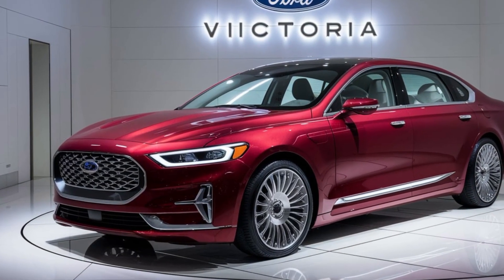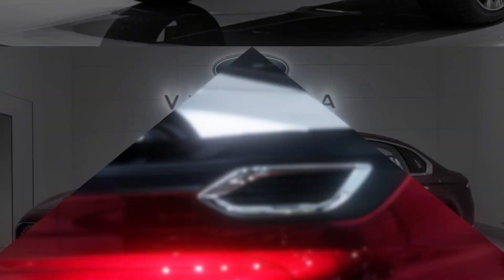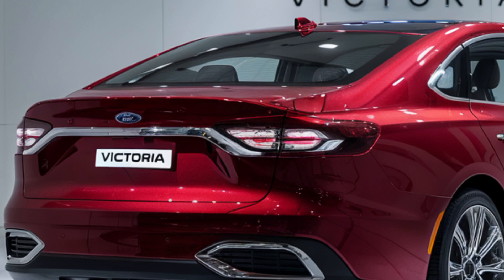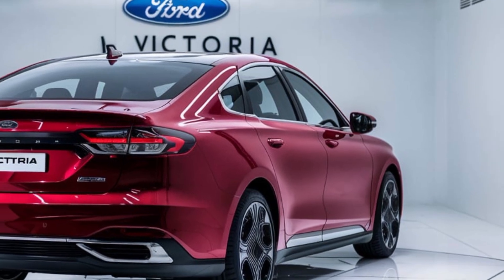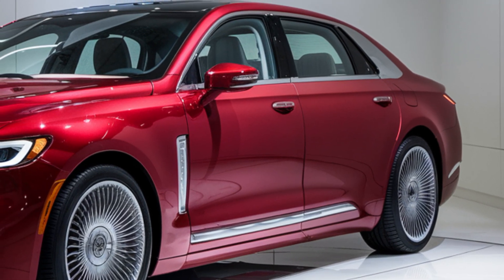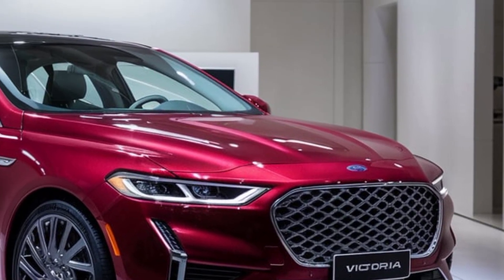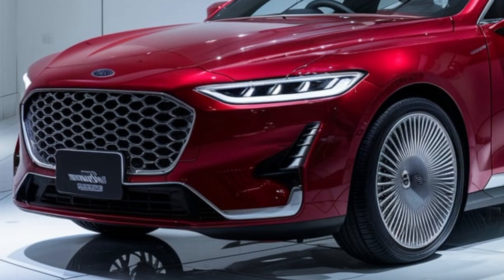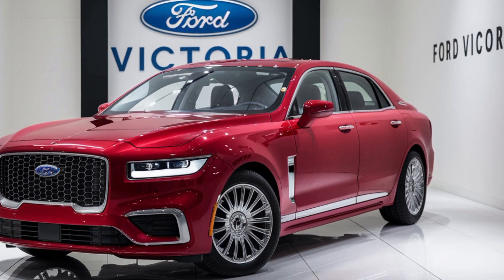2025 Ford Victoria: The Most Powerful Victoria Ever Built?!"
"FORD'S BIGGEST COMEBACK CAR! 2025 Victoria - The ULTIMATE Retro-Futuristic Sedan?!"

"Get ready to experience the ultimate blast from the past with the all-new 2025 Ford Victoria! With its sleek retro design, advanced tech features, and powerful engine, this sedan is about to take the automotive world by storm! But is it worth the hype? Watch to find out!

Cover Titles

1. "2025 Ford Victoria: The Ultimate Retro-Futuristic Sedan Experience!"
2. "Victoria Returns: 2025 Ford's Jaw-Dropping New Sedan!"
3. "2025 Ford Victoria: Unleashing the Fury of the Open Road!"
4. "The NEW 2025 Ford Victoria: What You Need to Know!"
5. "2025 Ford Victoria: The Most Powerful Victoria Ever Built?!"
6. "First Look: 2025 Ford Victoria - The Future of Retro-Futuristic Cars!"
7. "2025 Ford Victoria: Style, Performance, and Nostalgia Combined!"
8. "The 2025 Ford Victoria: A Game-Changing Sedan for the Modern Driver?"
9. "2025 Ford Victoria: Worth the Wait and the Hype?!"
10. "Unveiling the 2025 Ford Victoria: The Ultimate Retro-Futuristic Revolution!"

1.
2.
3.
4.
5.
6.
7.
8.
9.
10.